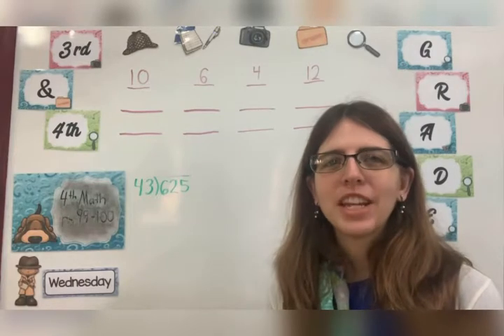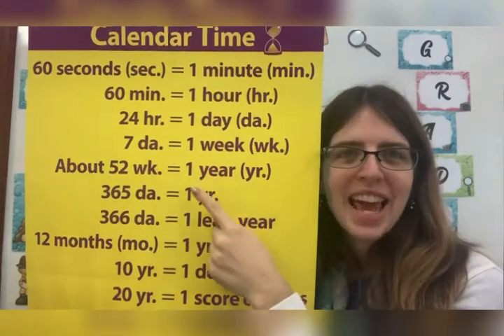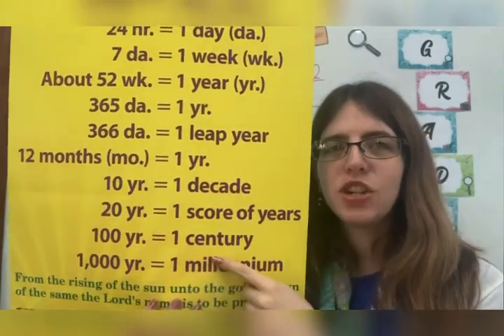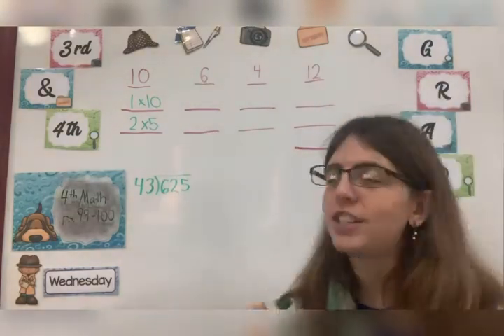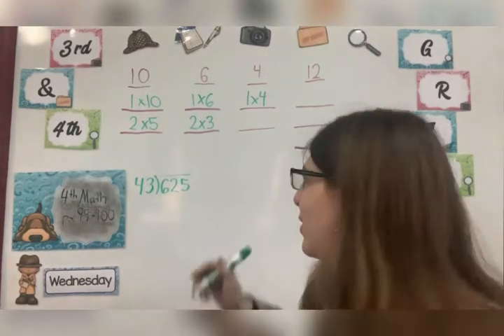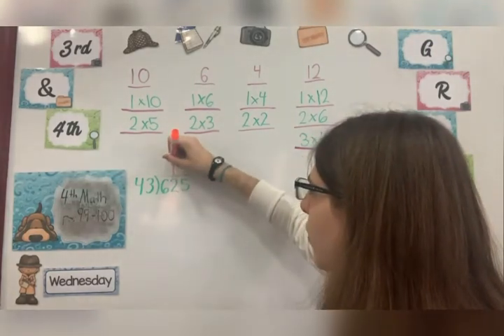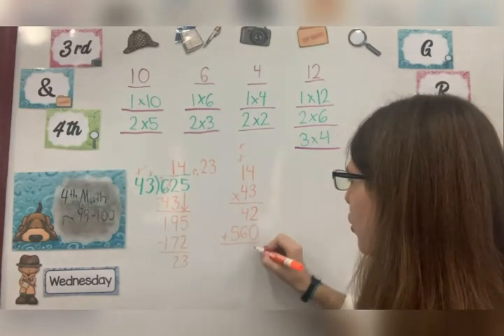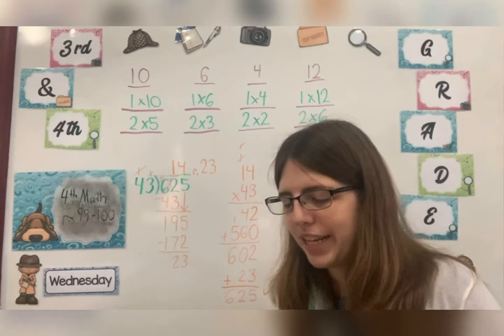4th Grade ps. 99-100